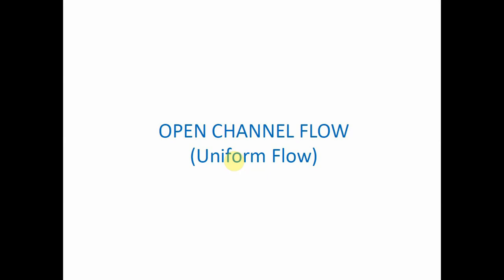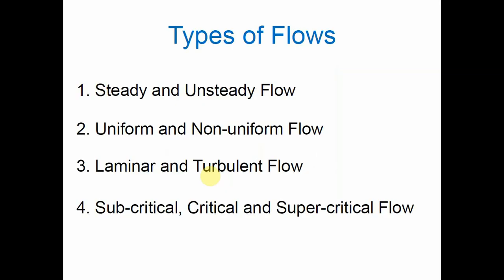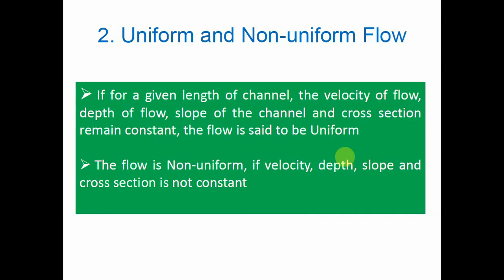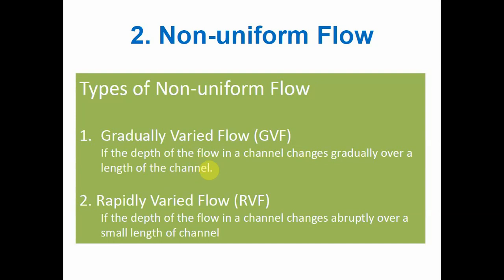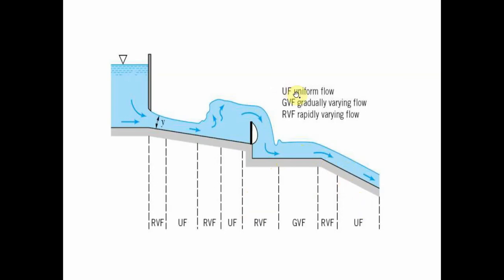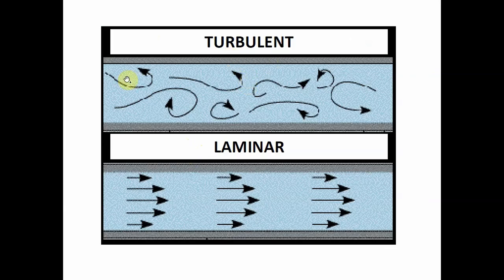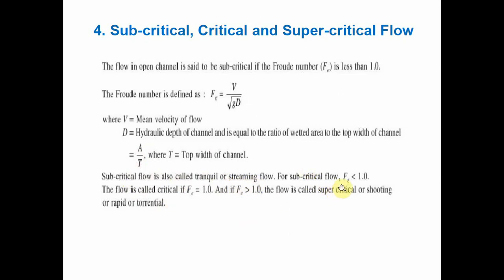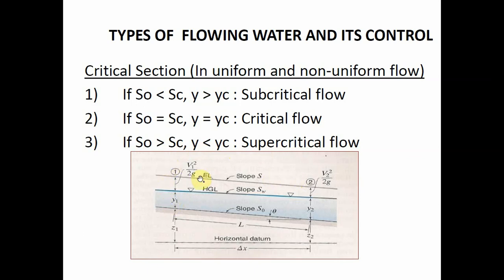AH Open Channel Hydrolics module 2 1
Module 3 Flexural Problems  3